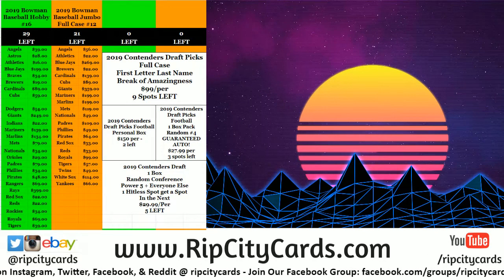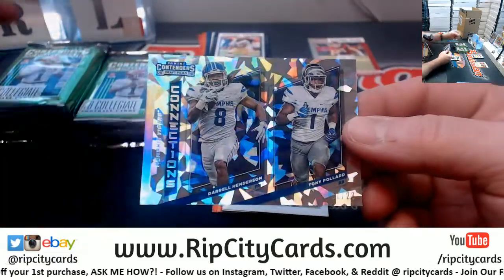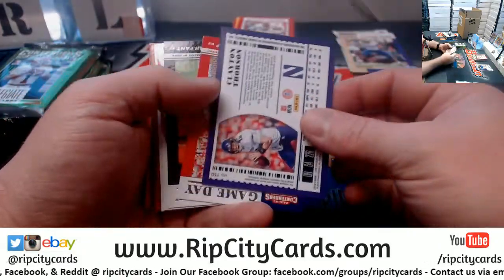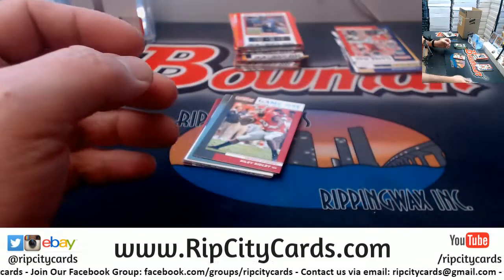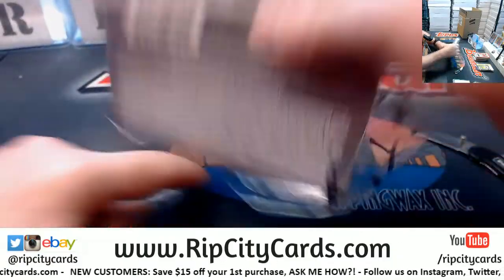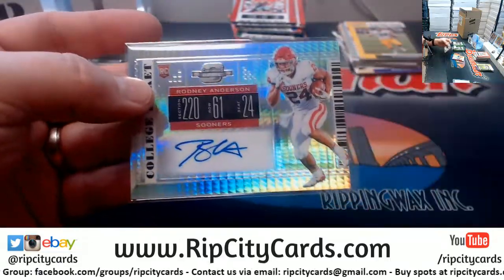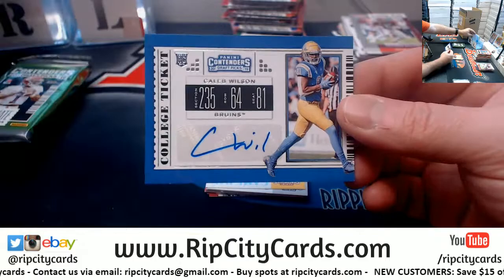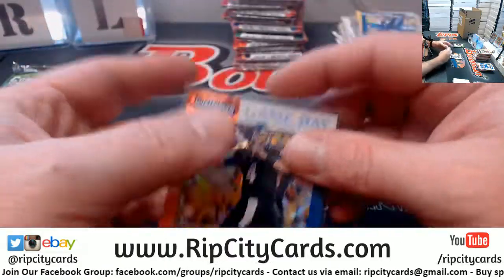2019 Contnders Draft Picks Football Personal CHILL